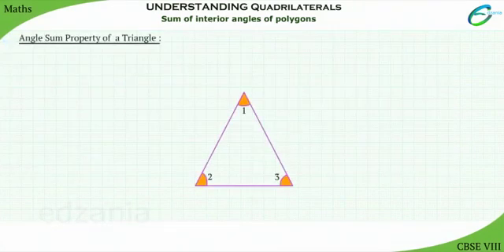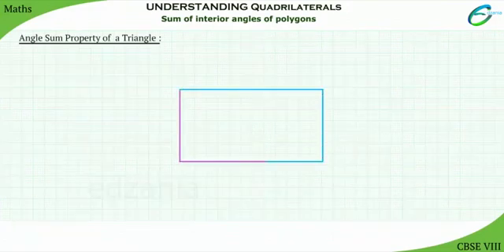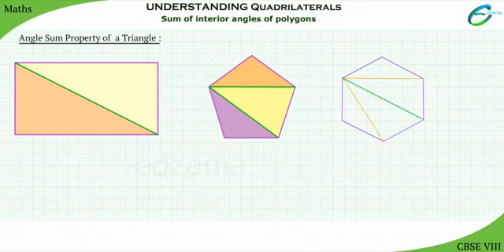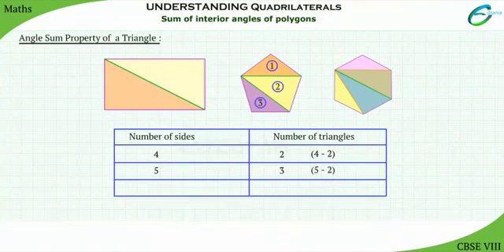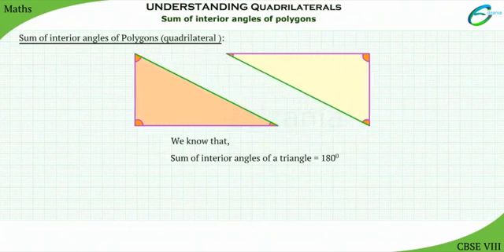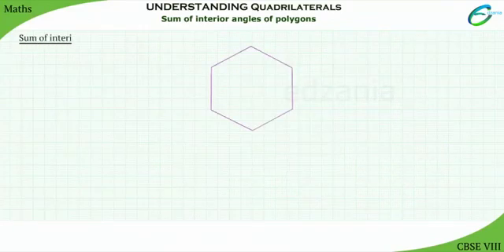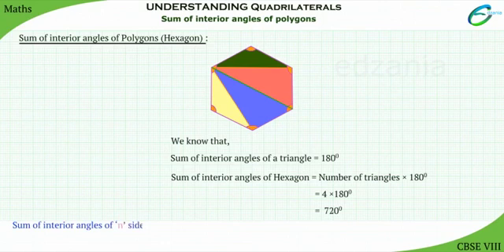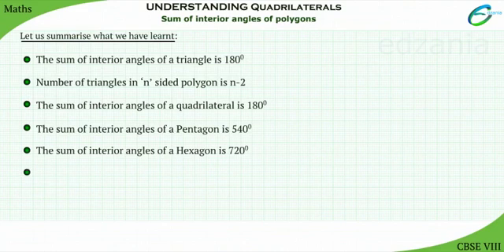Understanding Quadrilaterals-Sum of Interior Angles of Polygons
Finding the number of triangles in a polygon,
Sum of interior angles of pentagon,
sum of interior angles of hexagon